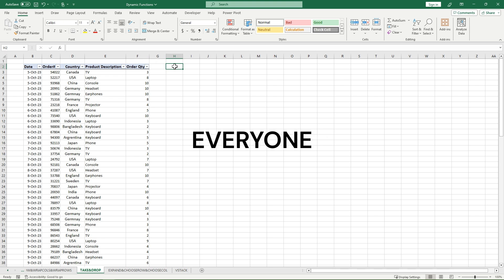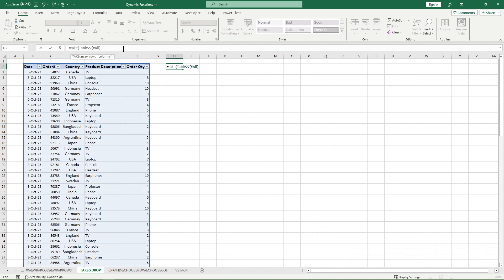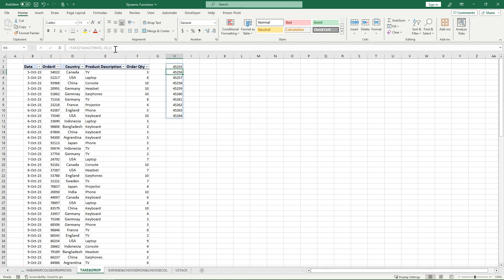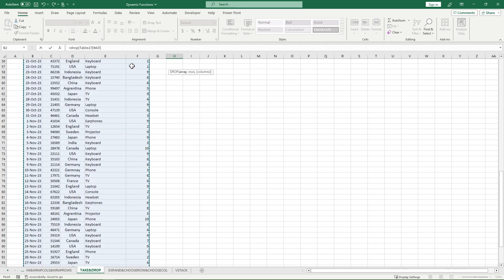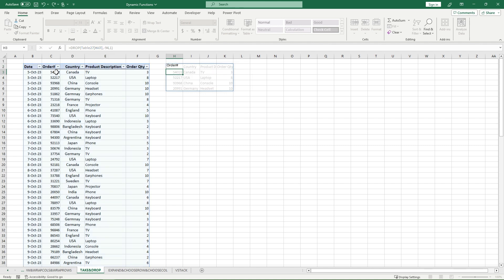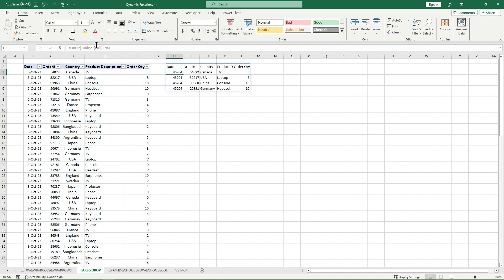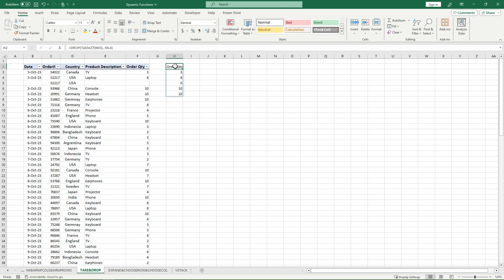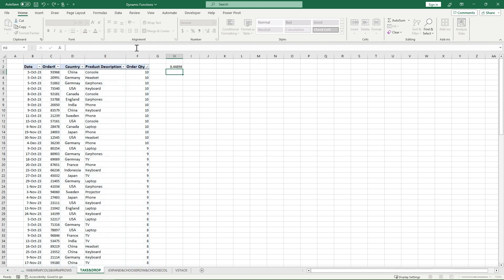TAKE & DROP Dynamic Functions in Microsoft Excel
Discover how to use the dynamic excel functions: TAKE & DROP
Learn how to use the TAKE & DROP functions to filter out rows and columns in tables, and how they can collaborate with other Excel functions.

Once opened go to File, Download, Microsoft Excel to gain editing access in Excel!

Follow along the series to learn every relevant excel function that will boost your productivity in Excel!